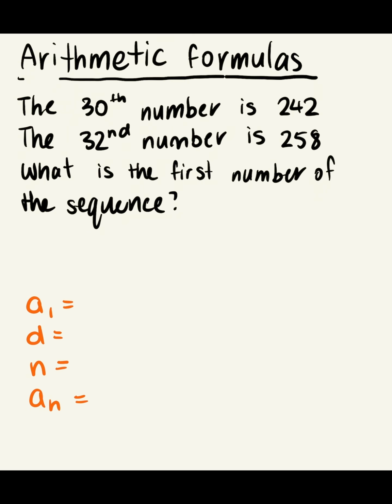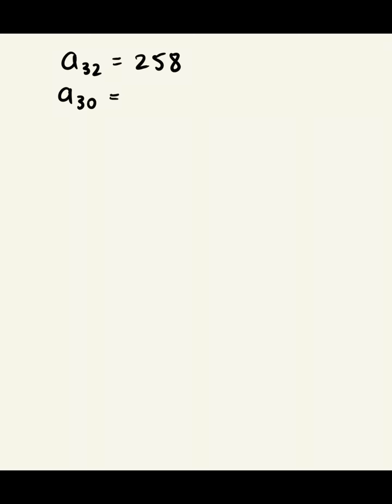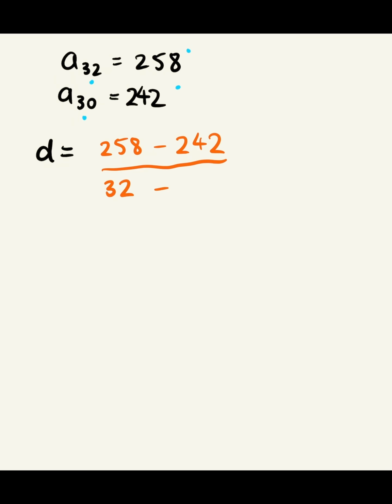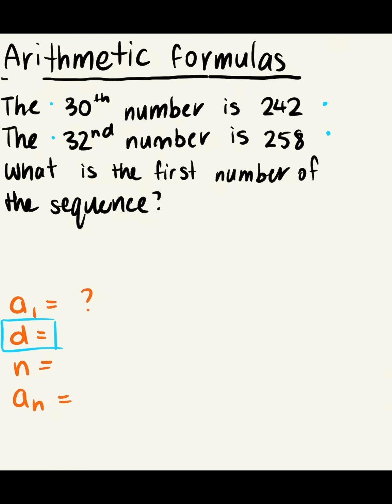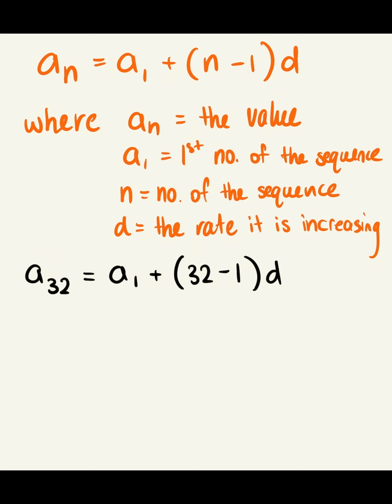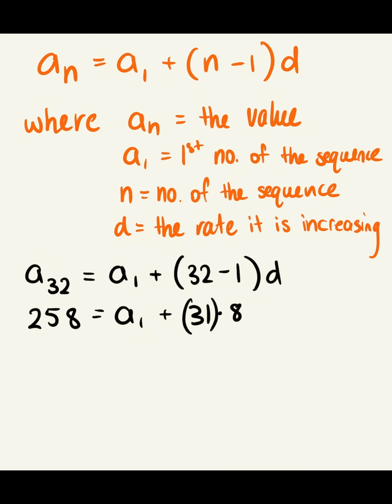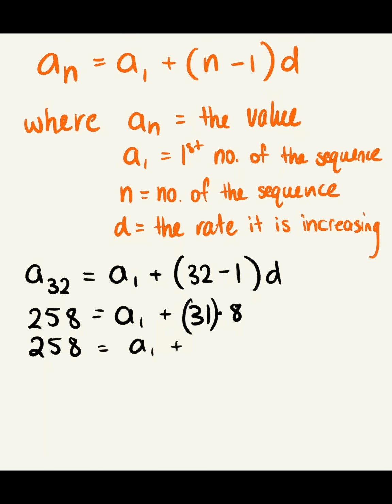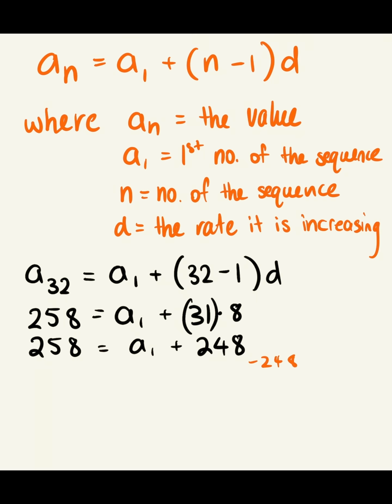How To Use Arithmetic Formula Part 2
In this video I explain how to use the arithmetic formula. This formula is used to to calculate arithmetic problems.

Arimethmetoc sequences are sequences that increase in a consistent value either postively or nwgatively. This also explains where we use to solve when we don’t have all the information. This is part 2. For a beginner aspect please refer to the previous video